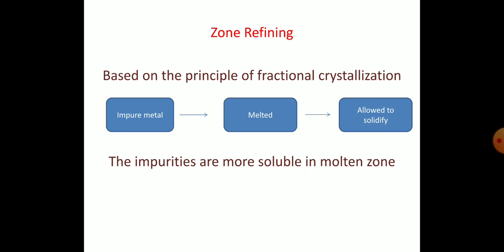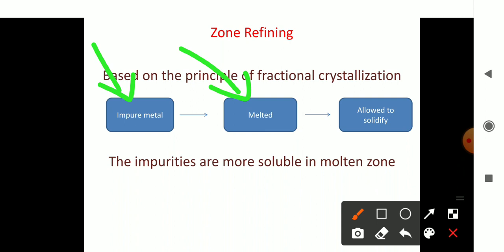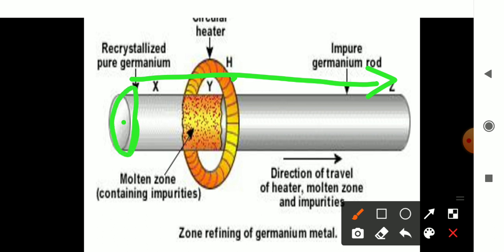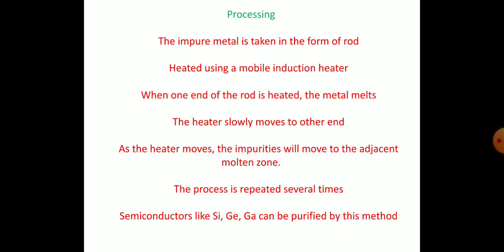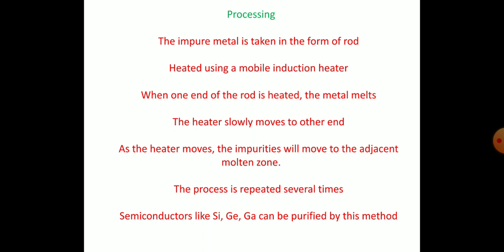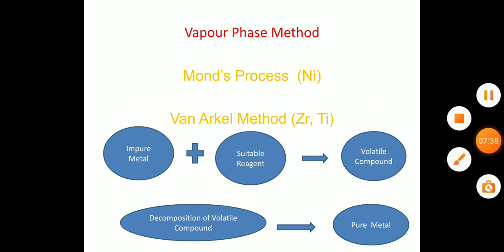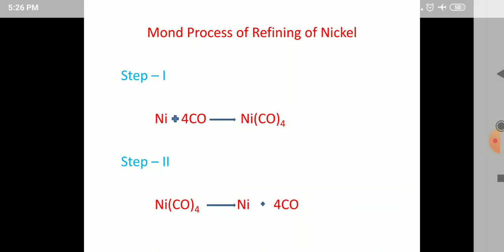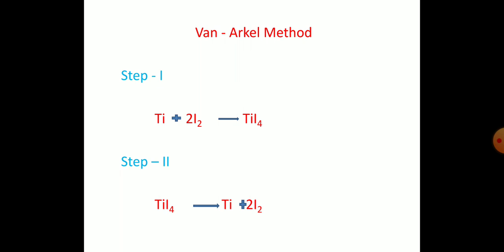TN Plus Two Chemistry Ln.1.h